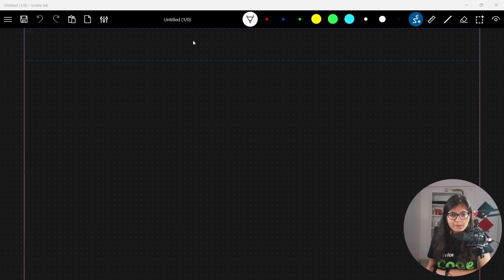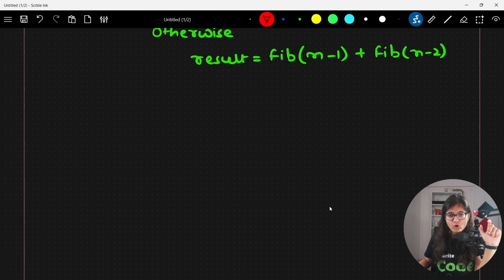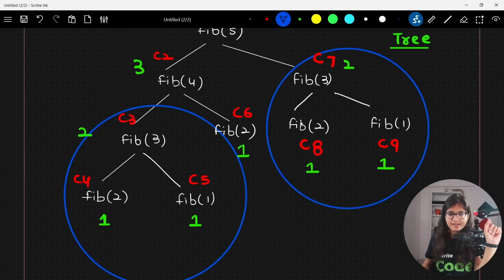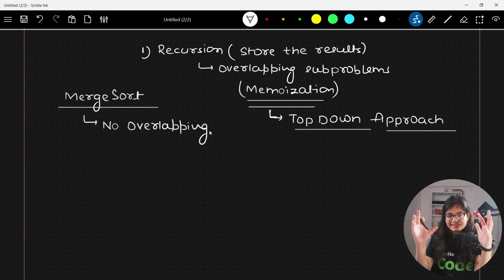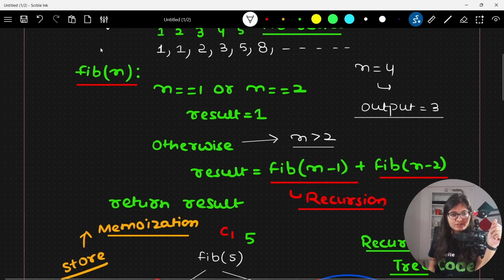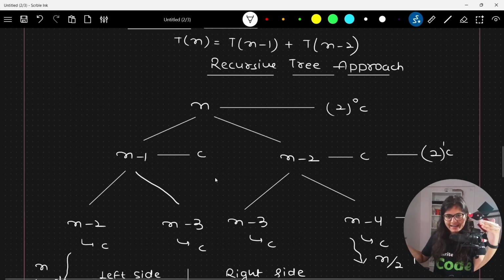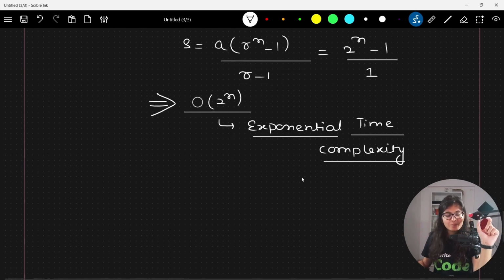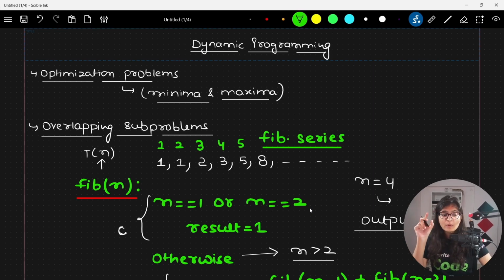Introduction to Dynamic Programming: Learn to Code Efficient Algorithms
"Introduction to Dynamic Programming: Learn to Code Efficient Algorithms" is a comprehensive video that aims to introduce viewers to the concept of dynamic programming and how it can be used to solve complex problems efficiently.
By the end of the video, viewers will have a solid understanding of the fundamentals of dynamic programming and be able to apply this powerful technique to solve a wide range of real-world problems. Whether you're a beginner programmer or an experienced professional, "Introduction to Dynamic Programming" is an essential guide for anyone looking to improve their algorithmic problem-solving skills.
Data Science
Podcasts